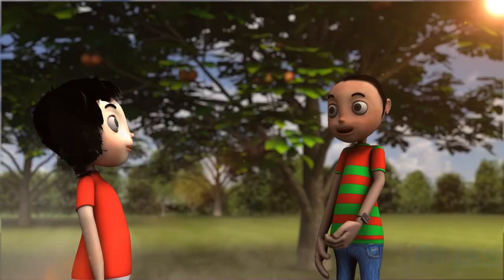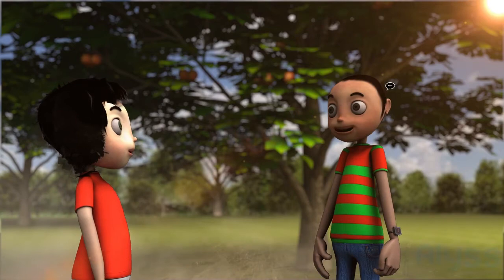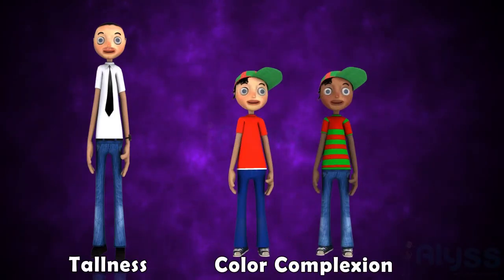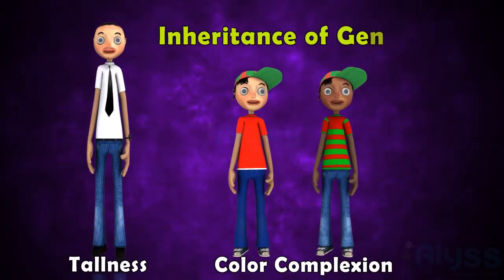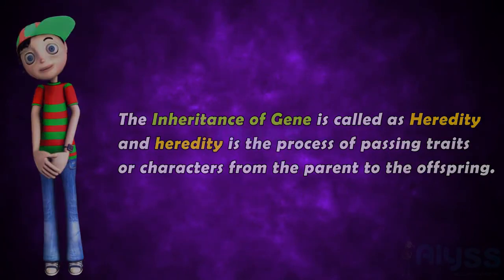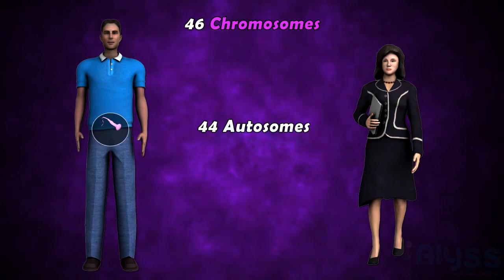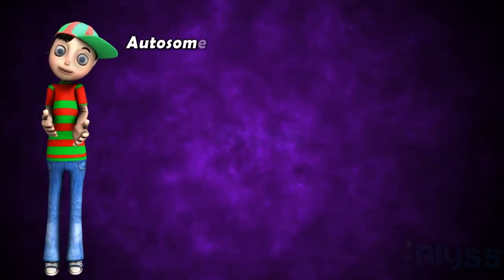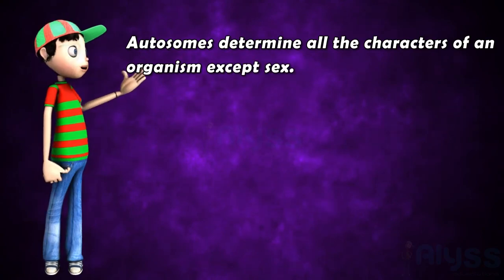What is Heredity (Inheritance of Gene) | Heredity and Evolution | Chapter 9 | ALYSS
This video briefly explains what is inheritance of gene and/or what is heredity. This topic belongs to Class 10 Science Chapter 9 i.e., Heredity and Evolution. This is a short animation video that helps you to visualize the concepts in a far better way.